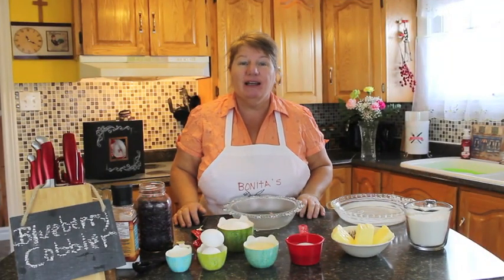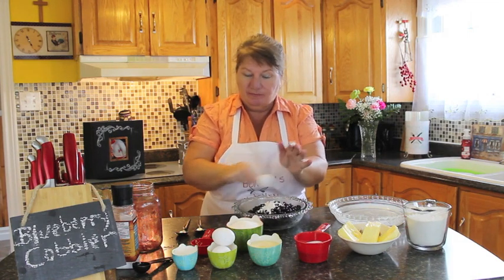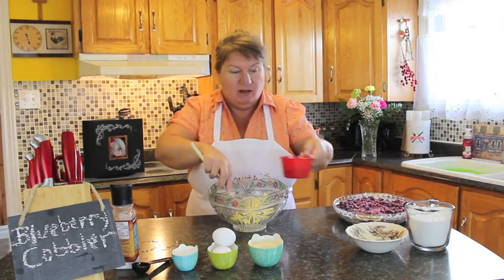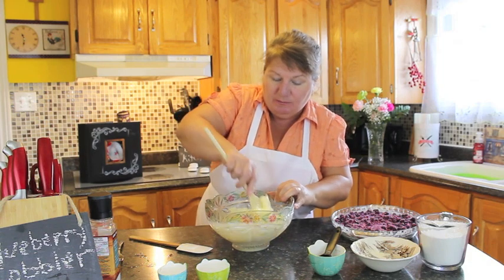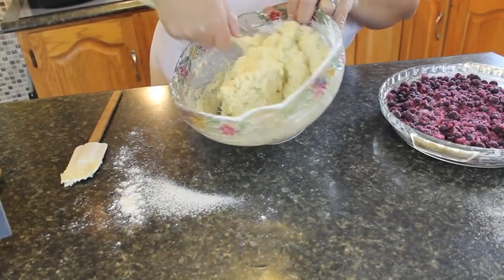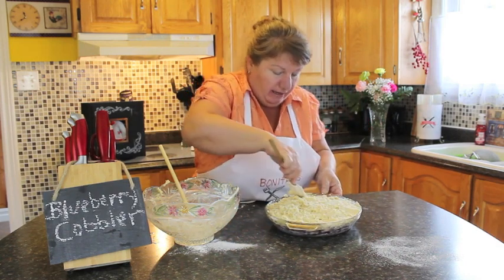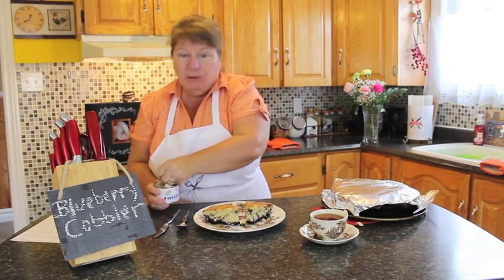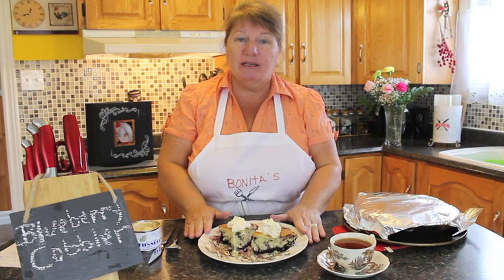Blueberry Cobbler - Traditional Newfoundland - Bonita's Kitchen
Welcome to Bonita's Kitchen! Today we will be making Blueberry Cobbler, made with freshly picked blueberries and so much more.

Ingredients:

Prep time: 20 minutes/ Baking time 40 minutes/ Pre-heat oven 350°F

Blueberry Filling:

3 to 3½ Cups, blueberries ( fresh or frozen)
1 Cup, white sugar
1 tsp, lemon juice
Pinch lemon zest
1 Tbsp, flour

In small bowl toss together blueberries, sugar, lemon juice and zest, flour.
Then spread all your blueberry mixture in a pre-greased  8 inch square pan or 9 inch round pie pan.
If you are using frozen berries let thaw and remove the liquid before adding the dry ingredients.

Cobbler Batter:

2 Cups, flour
1 Cup, butter or margarine or less
½ Cup, white sugar
2 large, eggs
2 tsp, baking powder
1 tsp, vanilla
½ Cup, evaporated milk,  heavy cream, or 2 % milk

In a medium bowl cream together butter, sugar and vanilla, egg, cream, continue mixing everything together.
Sift in flour, baking powder, and salt into mixture continue mixing until all combined.
Then spread all your batter smoothing over the  blueberries or in scoops.
Place in a pre-heated 350°F oven for 40 to 45 minutes depending on your oven or until golden brown.
When baked remove from oven cover with a place of foil wrap let set for about 15 to 20 minutes then serve with whipped cream or ice cream.
BAKING TIPS:
If you are using frozen blueberries let thaw and remove some of the liquid, or let rest after you bake it to thicken the blueberry juice.
When making batter use room temperature butter or part melted for easy mixing.
Use a cookie sheet under pan when baking so the blueberries don’t spell in oven.
Crack eggs in small bowl and beat before adding to mixture.

I apologize in advance if any of this video is not clear or if i'm missing any of the ingredients, please follow this recipe when making this dish.